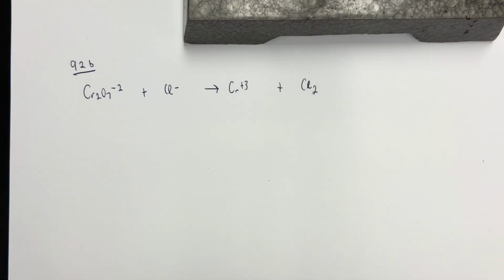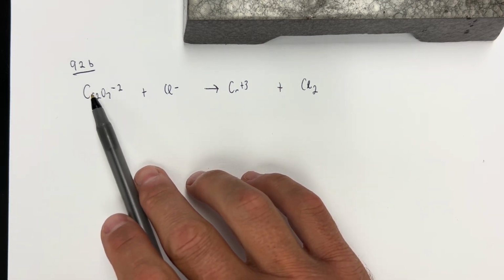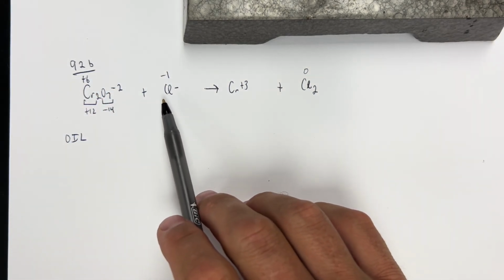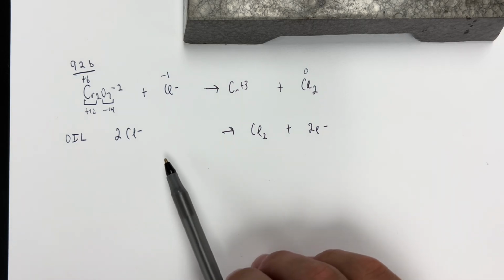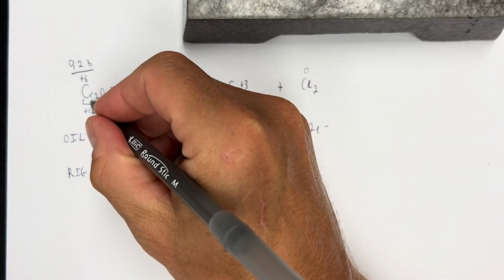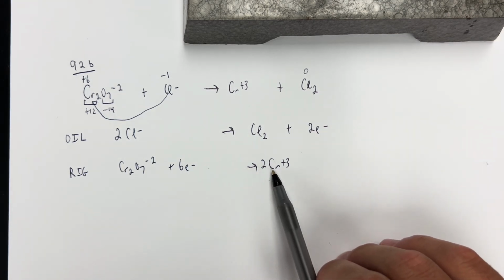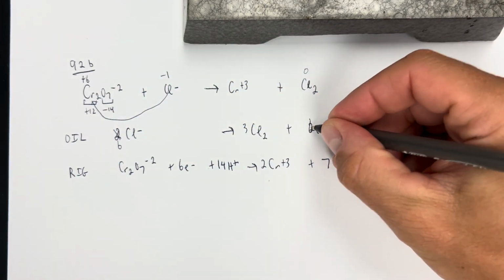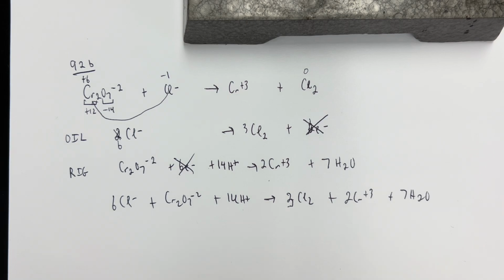AP Ch 4 92b Redox in Acidic